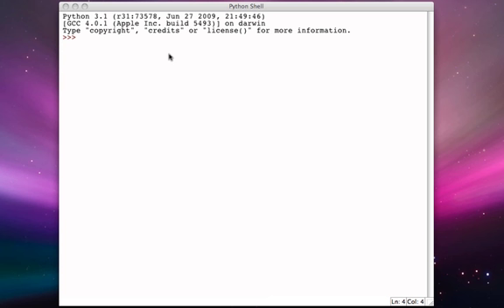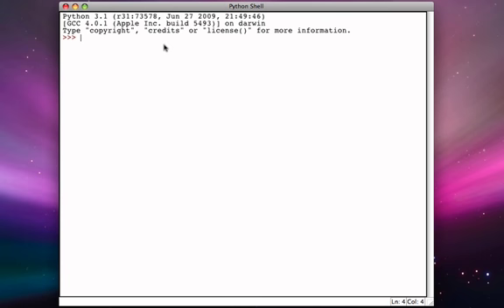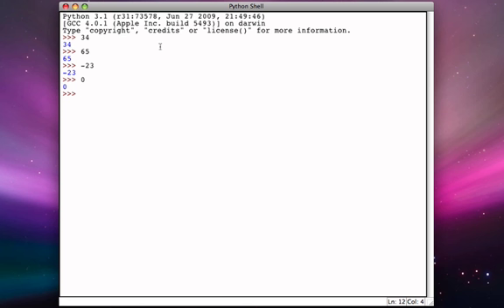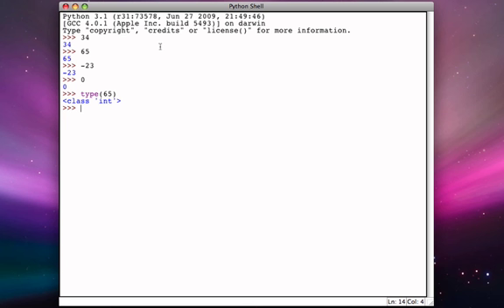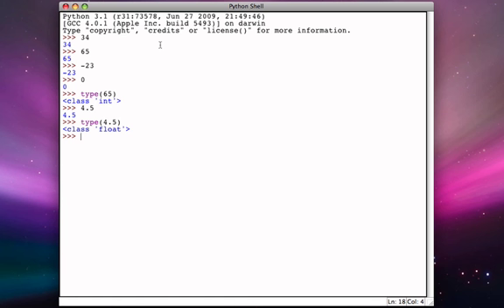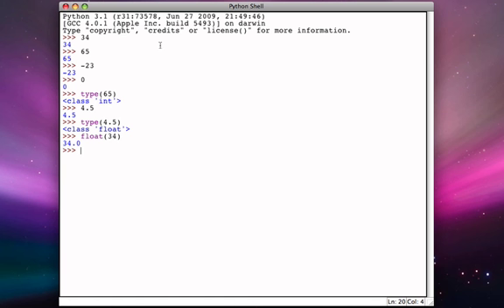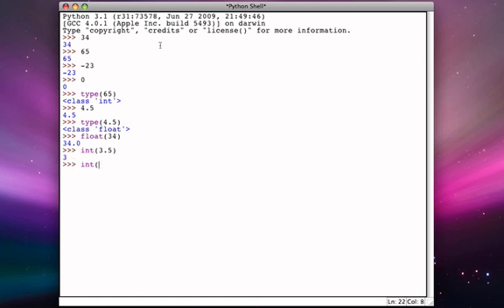Python Numeric Data Objects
This video describes integers and floating point numbers in python.